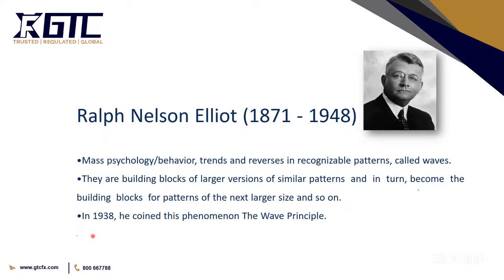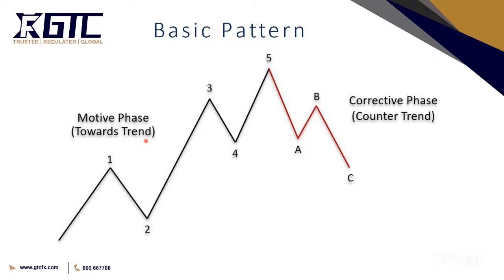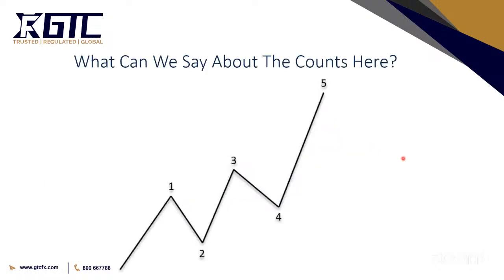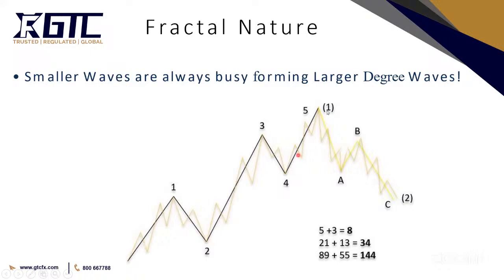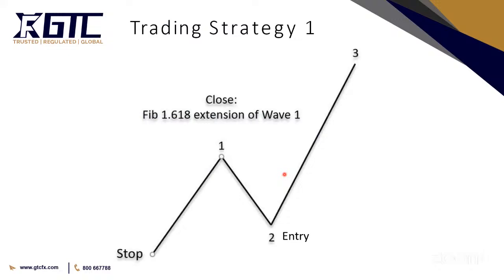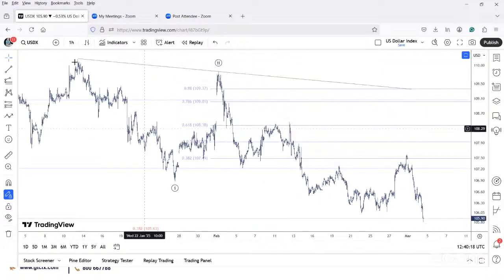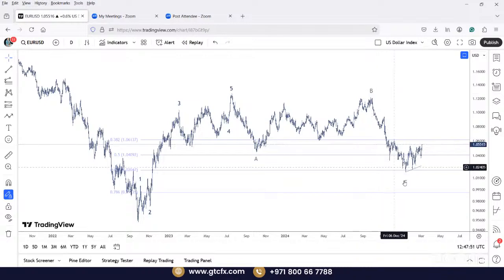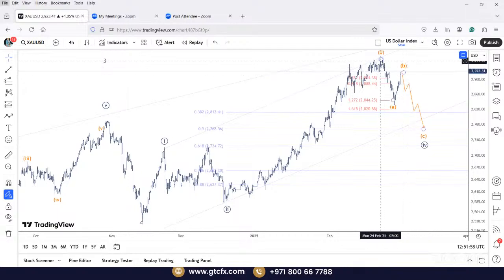GTCFX Free Webinars: Basic Structure of Elliott Wave Principle -English